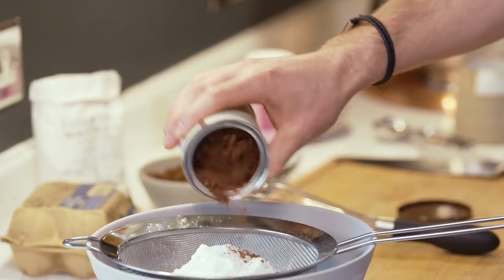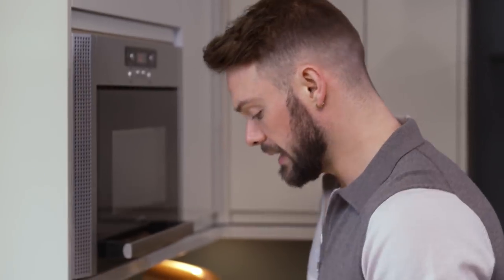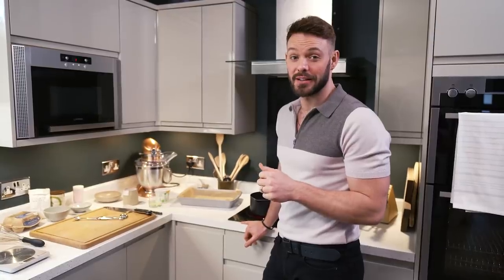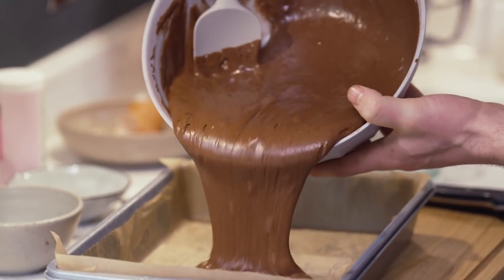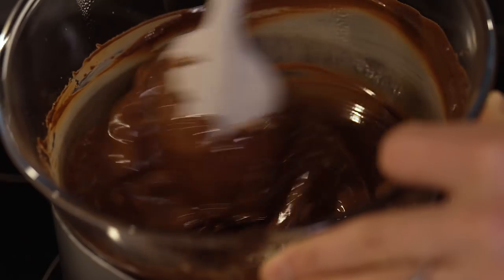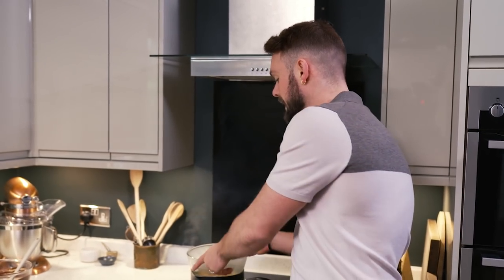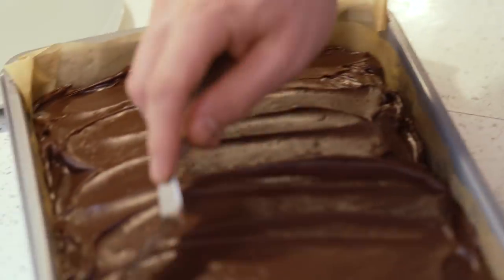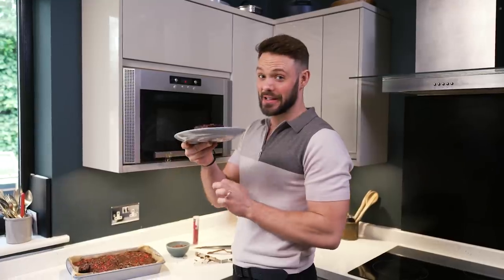John Whaite's Chocolate Tray Bake | At Home | Waitrose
Author, chef and Strictly Come Dancing finalist John Whaite makes a luxurious chocolate tray bake with a glossy ganache topping – perfect for a special occassion.

Light and fluffy, yet rich and indulgent, this ultimate chocolate tray bake cake uses a mixture of milk and dark chocolate as well as cocoa nibs for added bite. John has used freeze-dried raspberries for a pop of vibrancy but get creative with the toppings.

As part of our At Home series, we welcome some special guests to our channel from their home kitchens. In each episode they share the recipes they love to cook, what inspires them and their favourite ingredients.

Ingredients:
55g cocoa powder
225g self-raising flour
1 tsp bicarbonate of soda
200g dark brown muscovado sugar
70g caster sugar
4 tbsp sunflower oil, plus extra for greasing
150g buttermilk
2 British Blacktail Large Eggs

For the chocolate silk ganache
125g No.1 Dominican Republic Dark Chocolate, 65% cocoa
125g Cooks' Ingredients Milk Chocolate, roughly chopped
50g butter
2 British Blacktail Large Eggs
30g caster sugar
2 tbsp cacao nibs
2 tbsp Cooks’ Ingredients Dried Raspberries